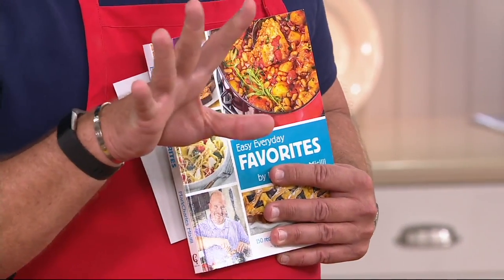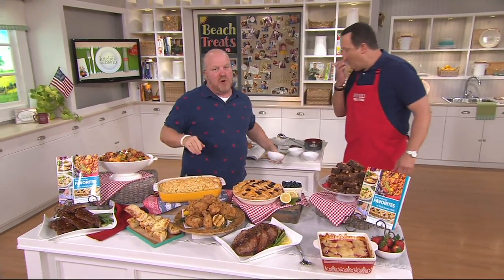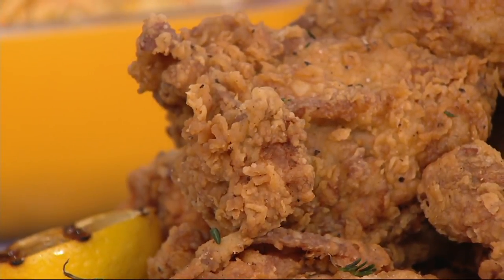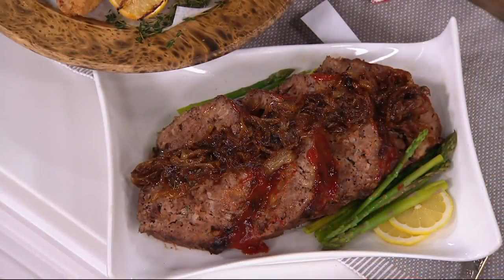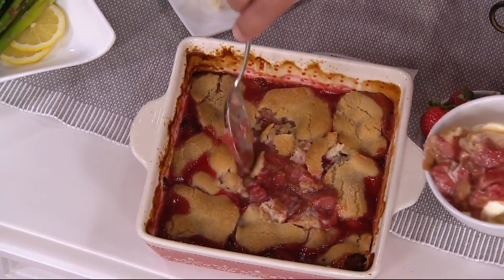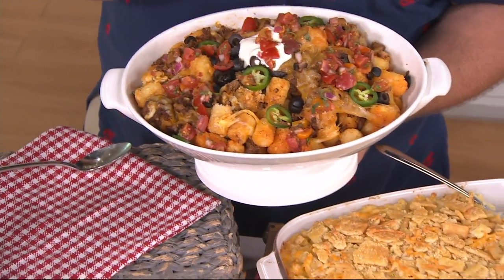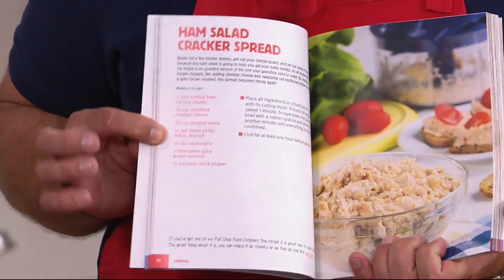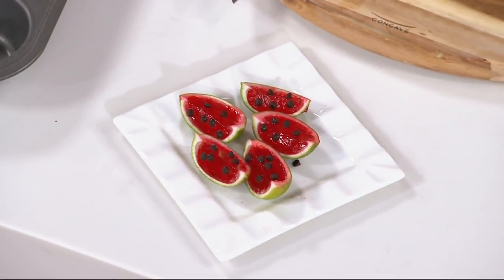Easy Everyday Favorites Cookbook by MarkCharles Misilli on QVC